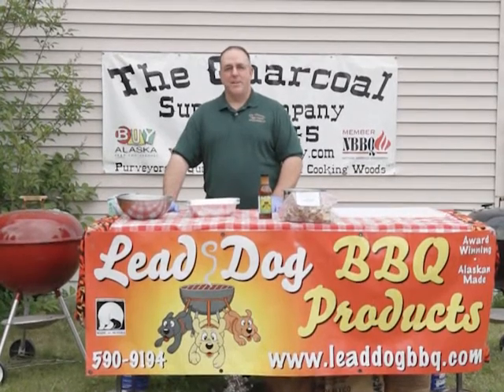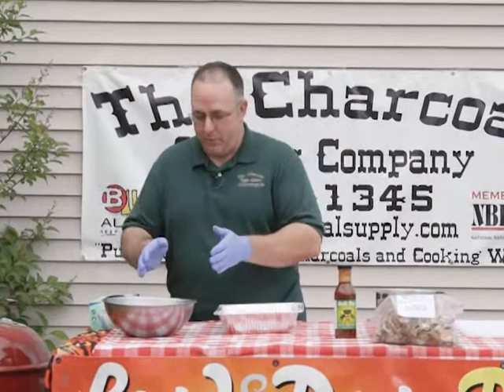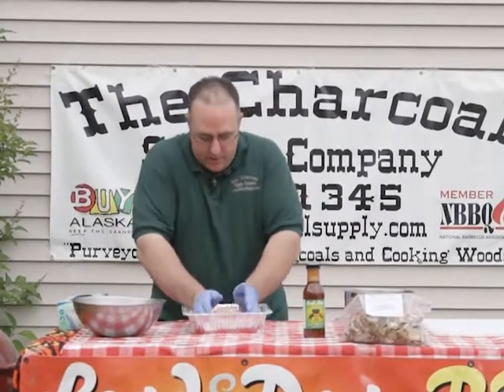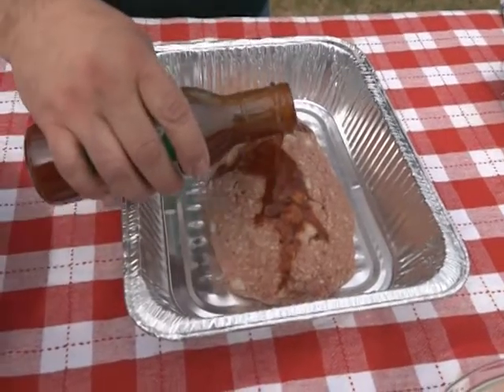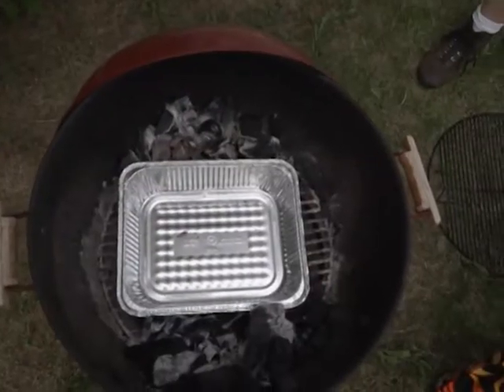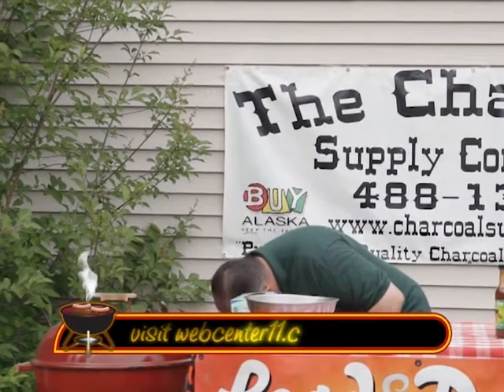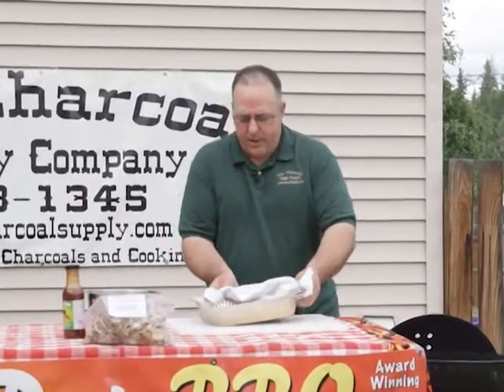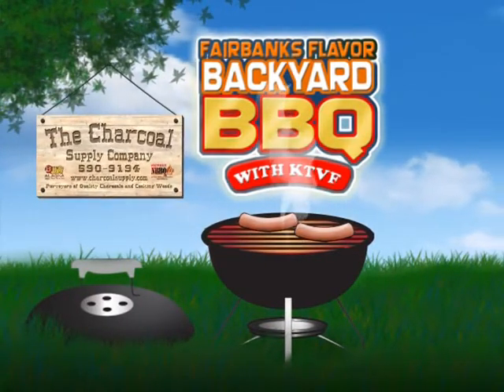Backyard BBQ Series, Season 3: Smoked Meatloaf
This segment of The Backyard BBQ Series demonstrates how to cook smoked meatloaf. Together they keep the interior Alaska community informed of outdoor cooking tips, techniques and resources. The Charcoal Supply Company is interior Alaska's year round source for all natural BBQ fuels such as lump and briquette charcoals, woods, and chips. The Charcoal Supply Company also manufactures, distributes and sells Lead Dog BBQ sauces and rubs.